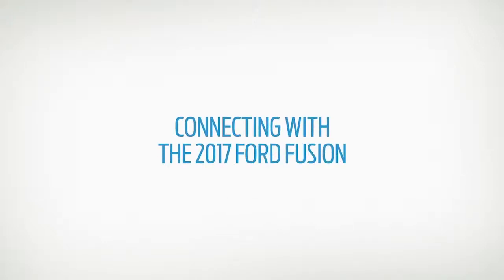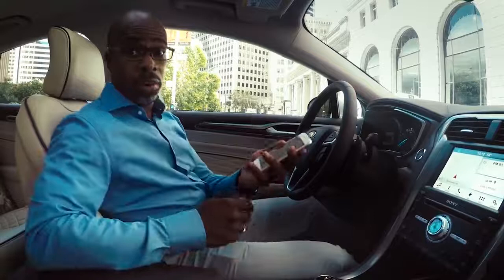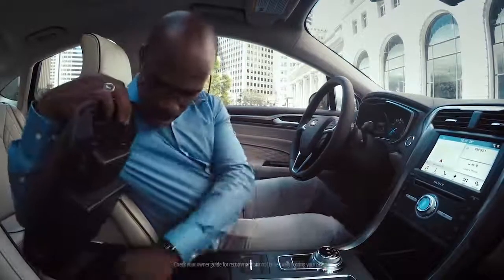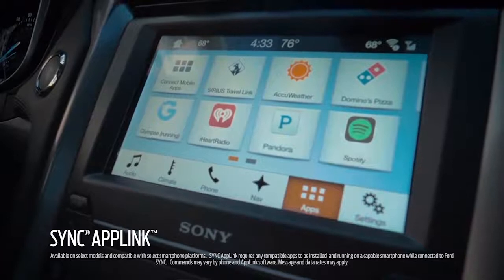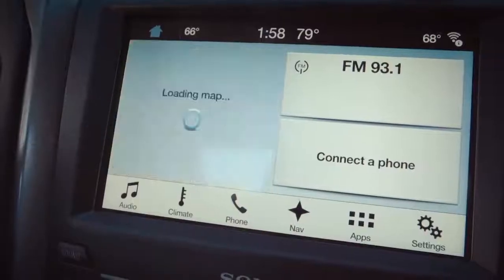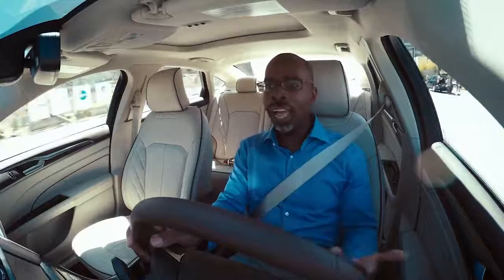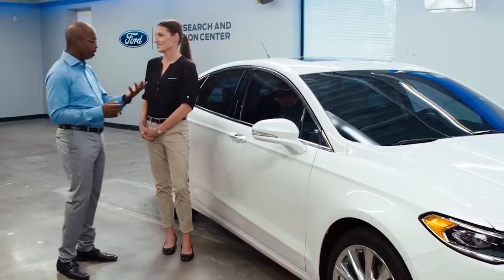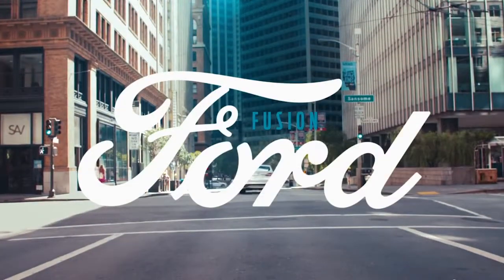2017 Ford Fusion SYNC 3 Connected Technology Fusion Ford